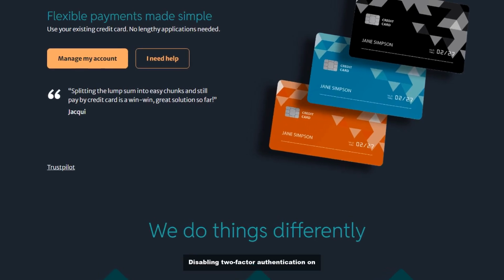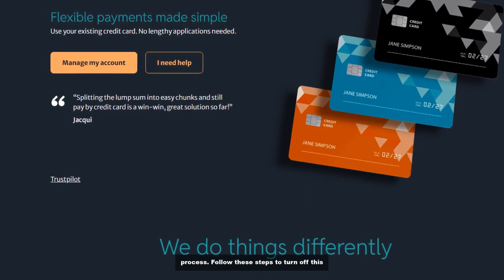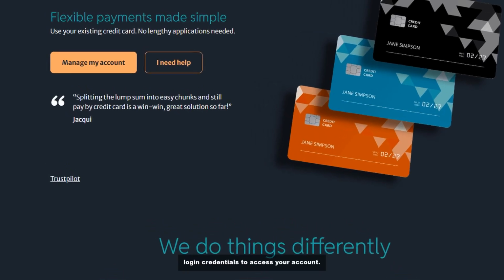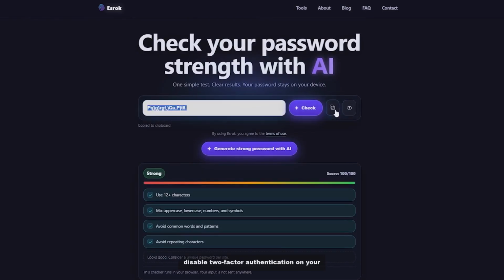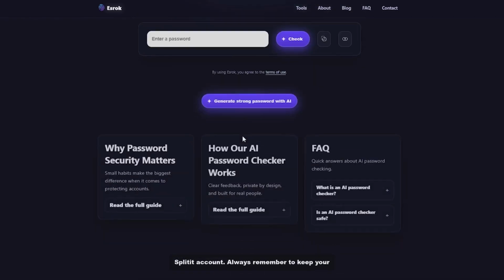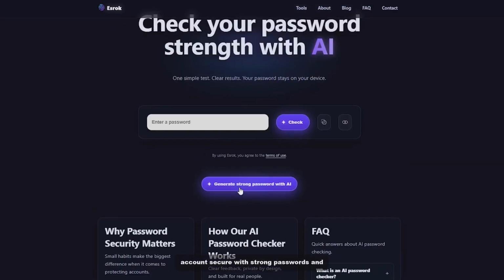How To Disable Two Factor Authentication On Splitit 2026 (QUICK STEPS)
In this video, we will show you how to disable two factor authentication on Splitit in 2026 with quick steps. If you're looking for a simple guide to manage your account security settings, you've come to the right place.